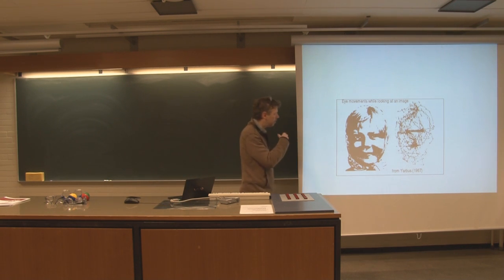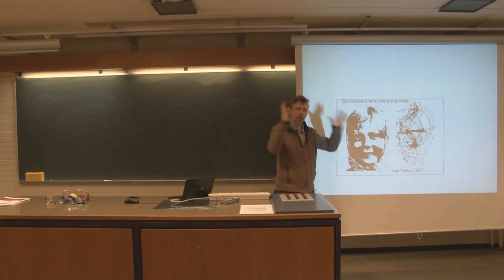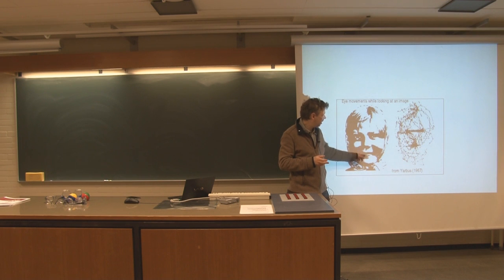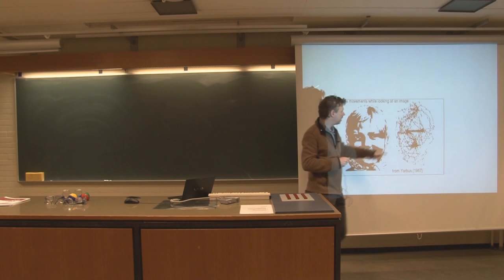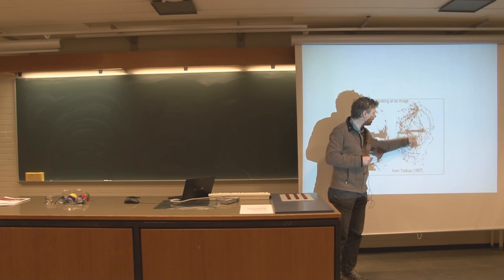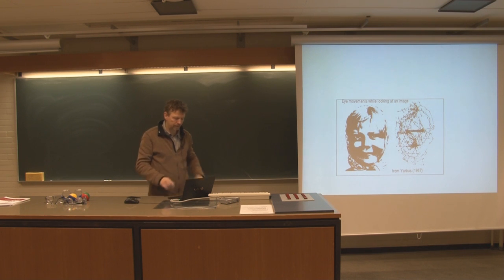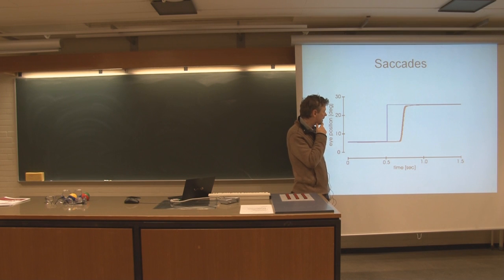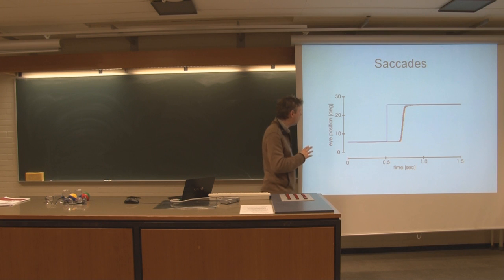Neurobiology 8. Lec. - Attention, Saccades an Picture Blindness [3/6]